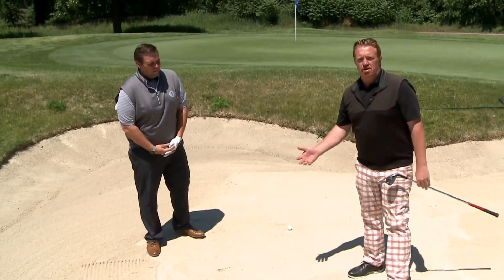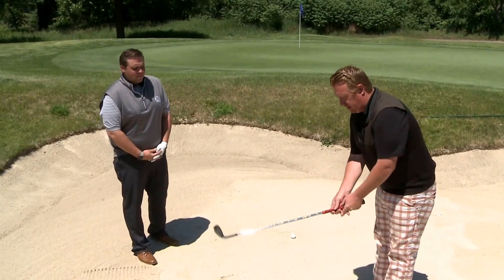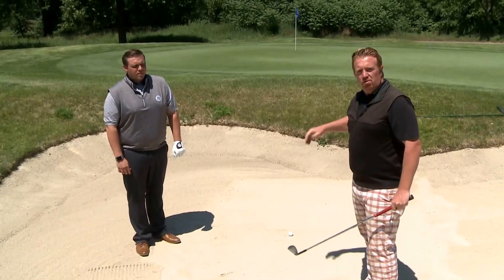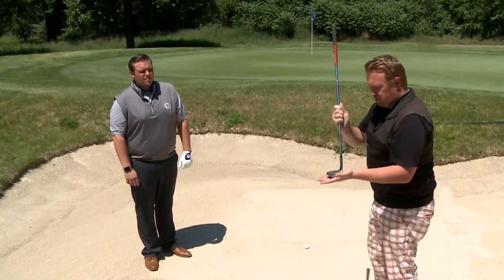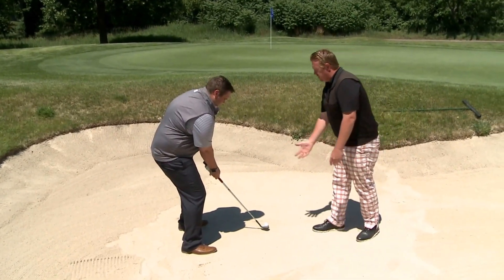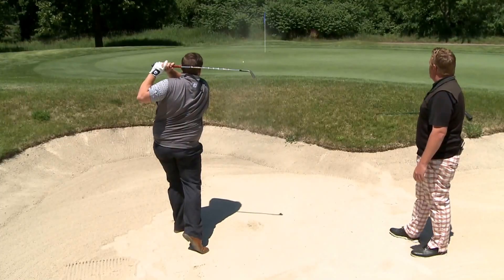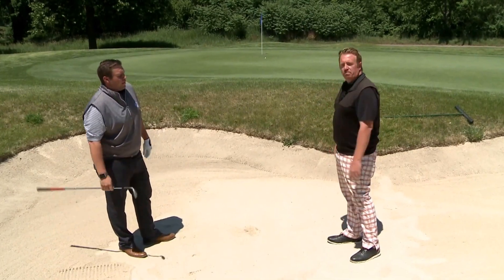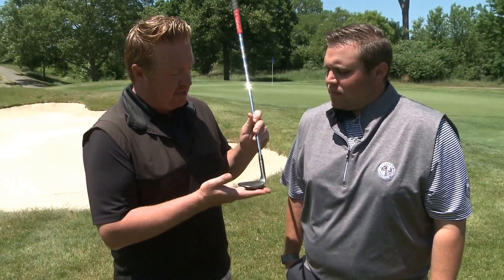June 2016 WGCC Golf Tip